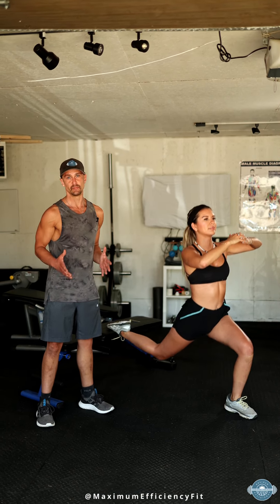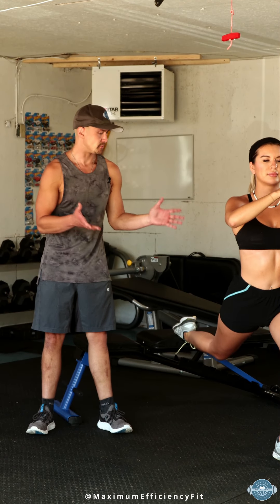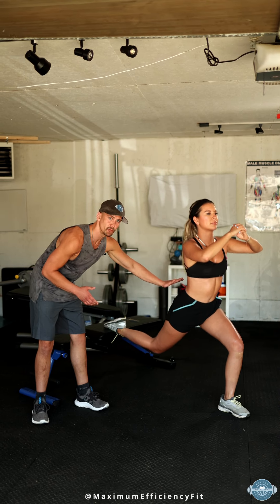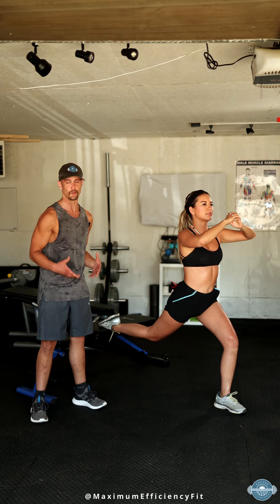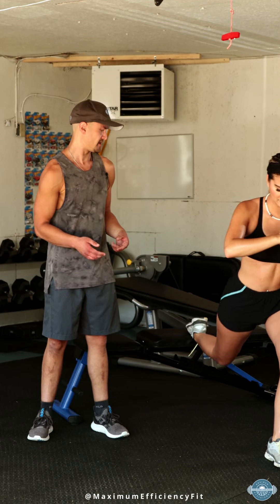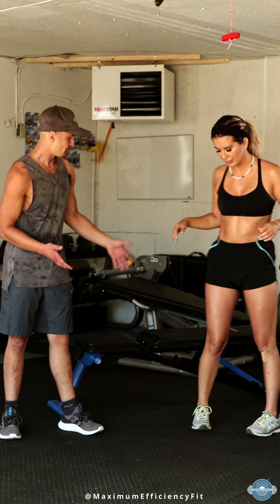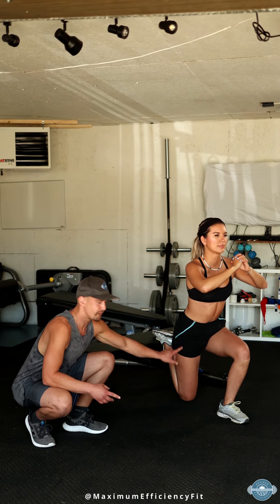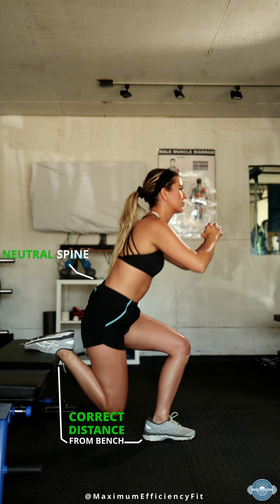Bulgarian Split Squat (BSS)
Improve the technique of your bulgarian split squat to better target the muscles you want to train, avoid stress on your lower back and make better gains. Doing it in this fashion also allows for a dynamic stretch of the hip flexor complex.